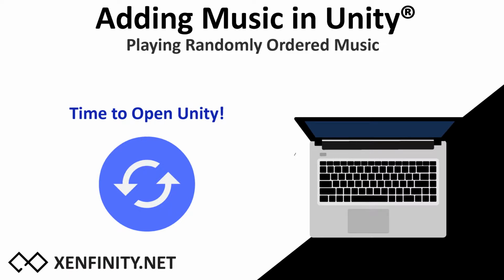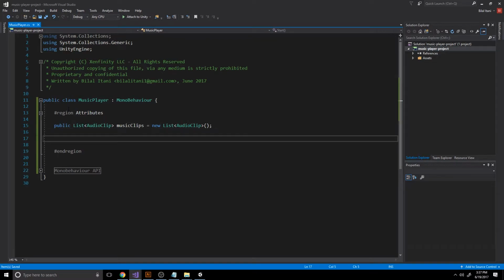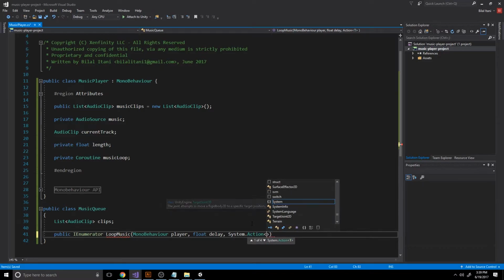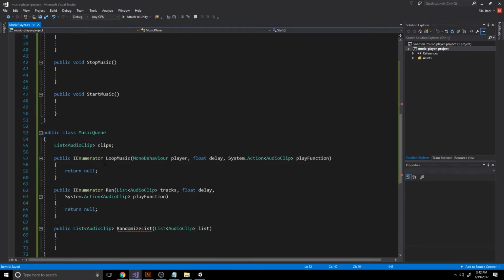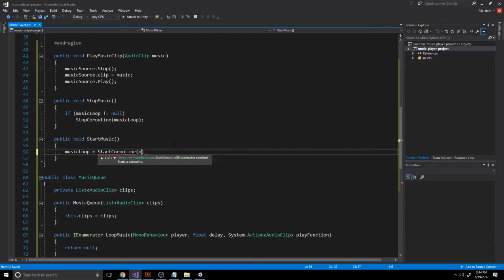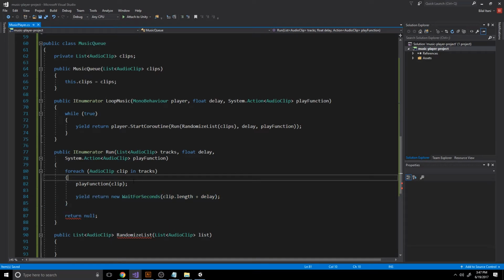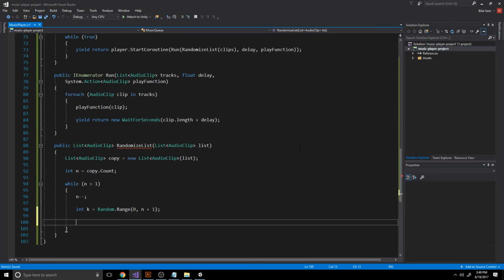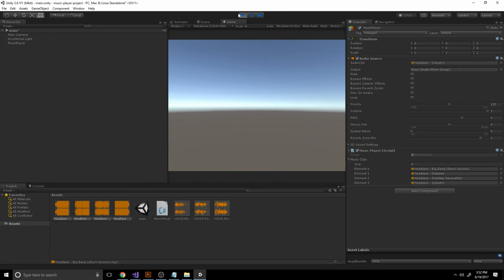How To Add Music To Unity® - Creating a Randomized Music Player | Unity® C# Tutorial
Hey developers,

In this video, we add music to Unity® by creating an Audio Player script. This script will allow us to play the music at random by resorting a list of tracks before starting. In the video, we use a looping coroutine to continuously play a new unique track which will refresh after every track has been played once.

If you feel like I missed something, or could have made something more clear, please leave a comment letting me know. I'd even love it if you left a comment telling me your thoughts on this video format!